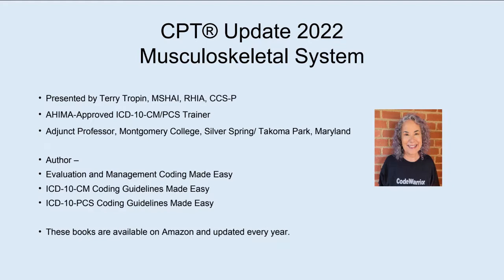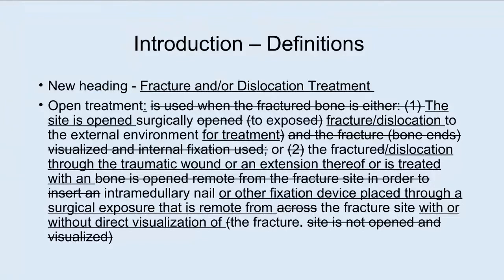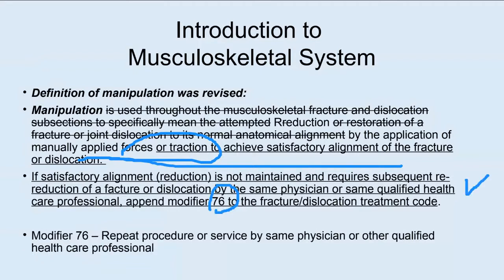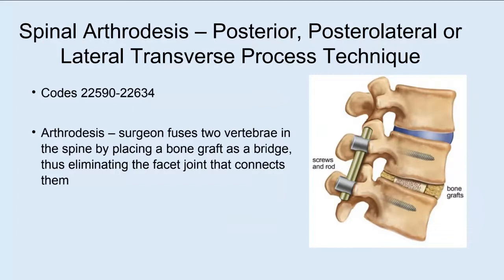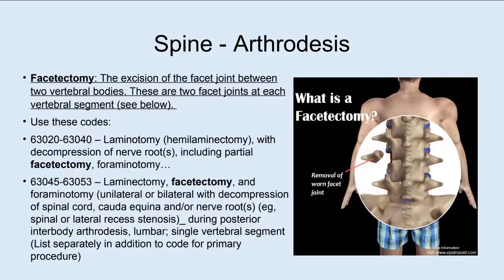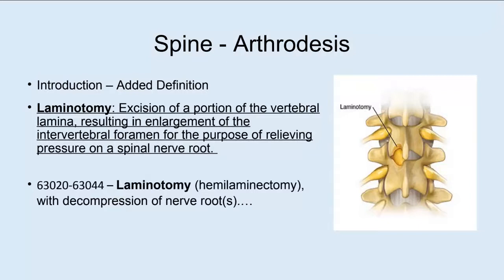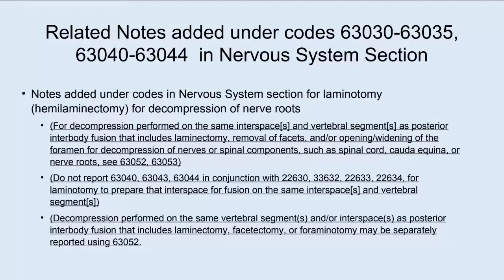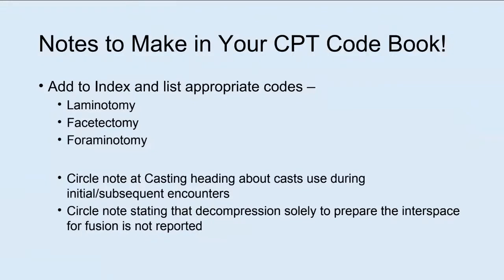CPT ® Update 2022: Musculoskeletal System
Current Procedural Terminology (CPT)® changes are coming soon! The 2022 changes are effective January 1, 2022. The changes discussed in this video are for the musculoskeletal system; changes for other sections are discussed in a separate video.

If you give me a "Superthanks" of $5 or more, I will send you a copy of the slides for this video! Click Thanks under the video (the heart with $).  List your email in the reply. Thank you!

The guideline changes include general guidelines in the introduction to the Musculoskeletal System, including a lot of definitions, changes for spinal arthrodesis and spinal deformity, and applications of casts and strapping.
Many of the changes include clarifications of previous guidelines and current wording in codes, but some new codes were added.

0:00 - Introduction
1:55 - Musculoskeletal, Introduction
15:24 - Nasal fracture
16:41 - Spinal arthrodesis
31:45 - Nervous System
33:55 - Spinal deformity
36:08 - Notes to make in your CPT book!